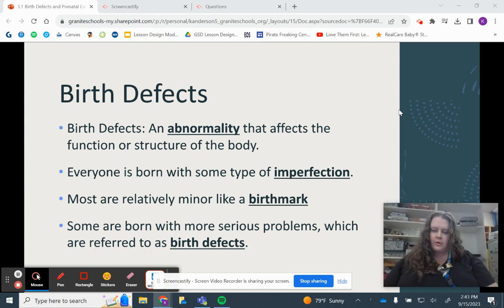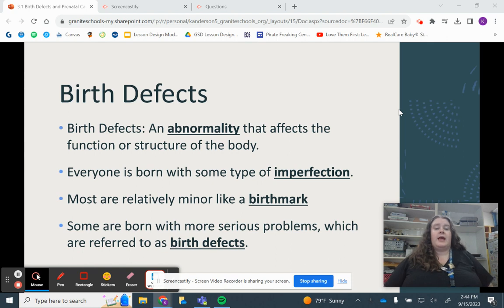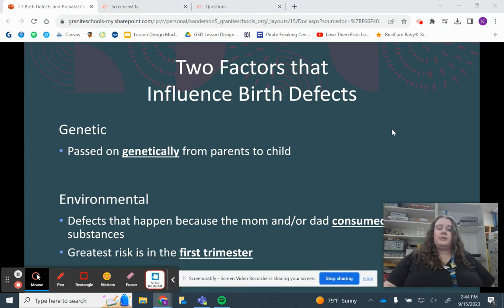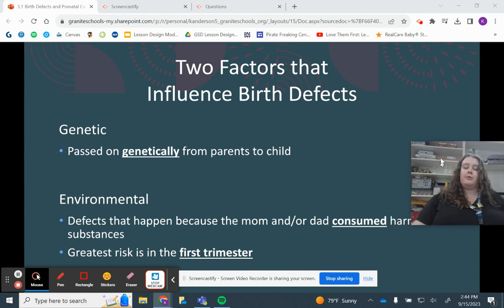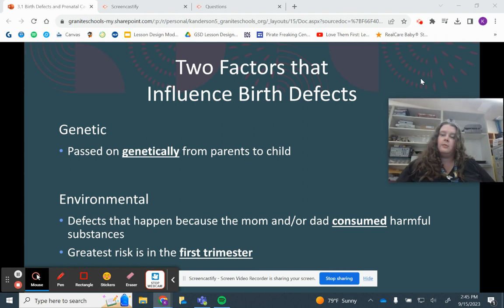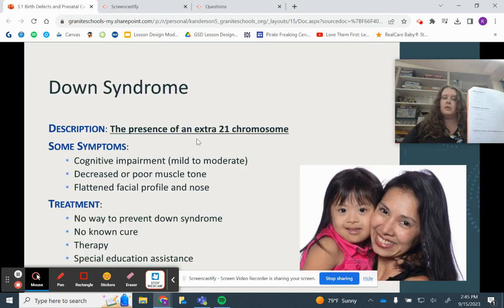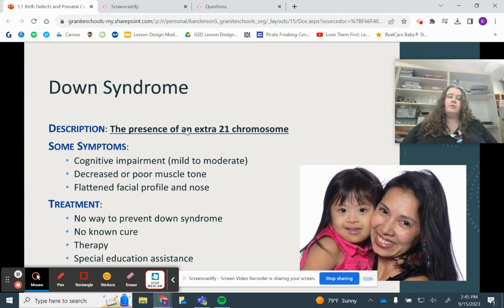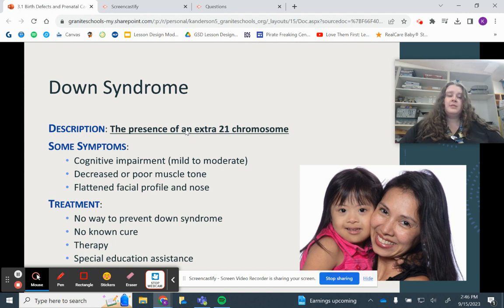Strand 3.1 Part 4